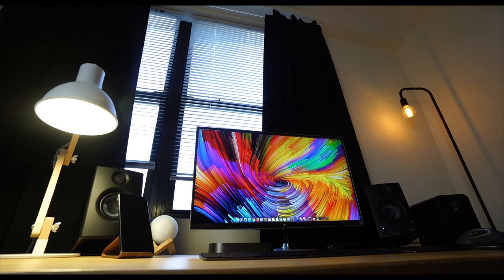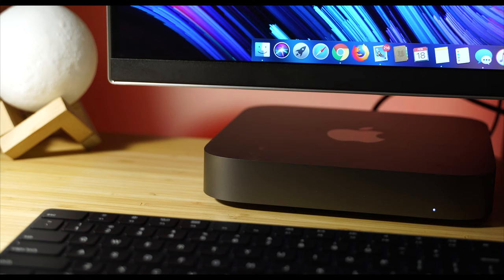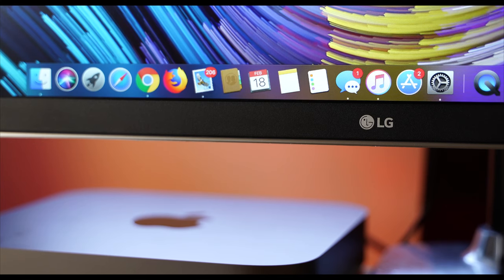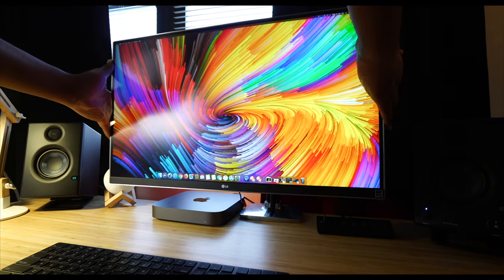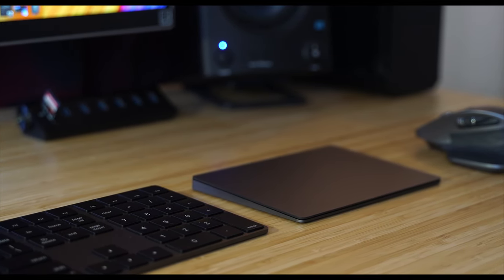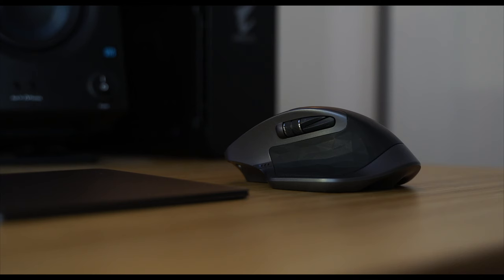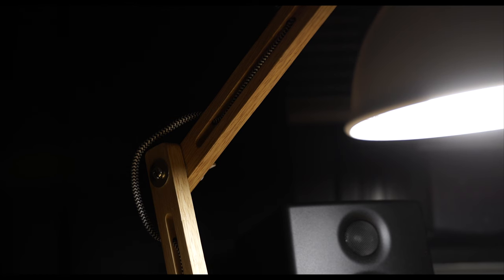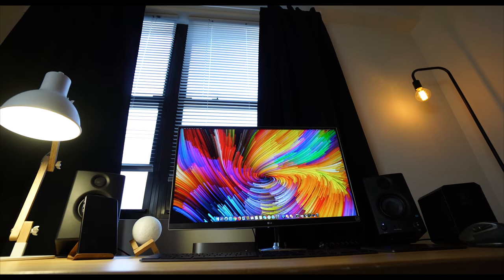2019 4K VIDEO EDITING SETUP TOUR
2018 Mac Mini

Gigabyte Aorus eGPU Enclosure

Ergotron Ergonomic Monitor Stand

Presonus Eris 3.5

Apple Magic Keyboard with Numeric Pad

Apple Magic Track Pad

Logitech MX Master 2s